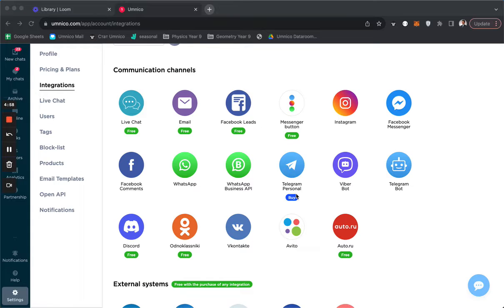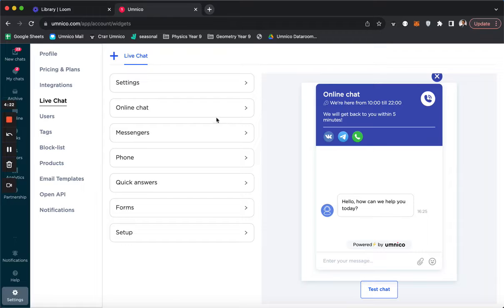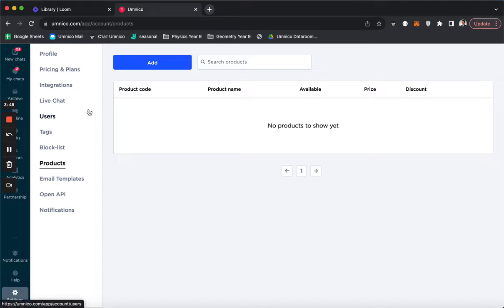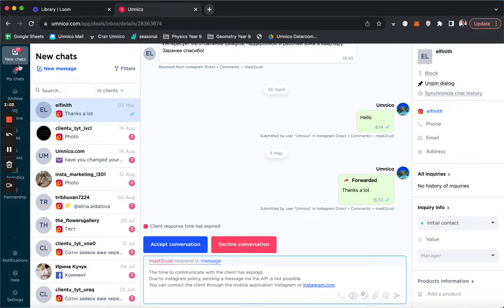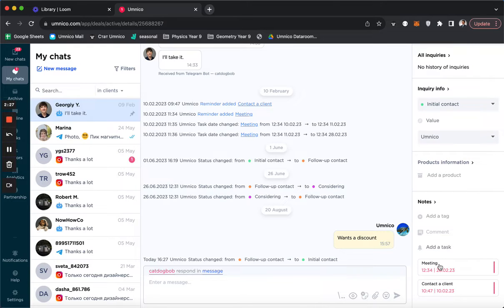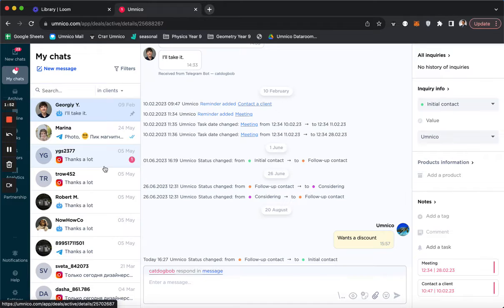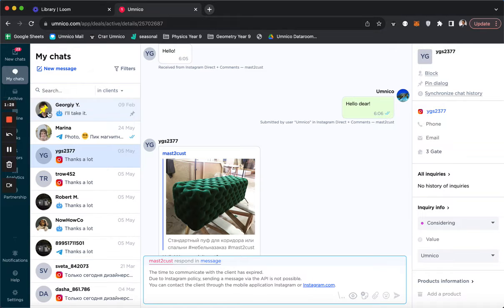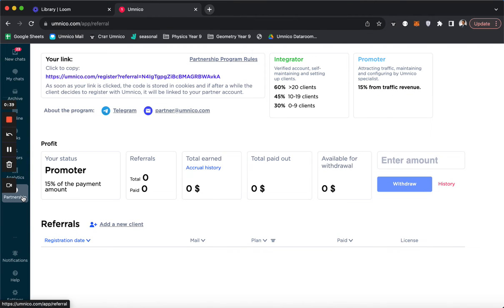How to use Umnico - the ultimate omnichannel messaging platform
In this video we’re going to show you how Umnico Inbox - the omnichannel messaging platform with social CRM and all-in-one messenger, works.

If you have any questions, we’re happy to give you answers.